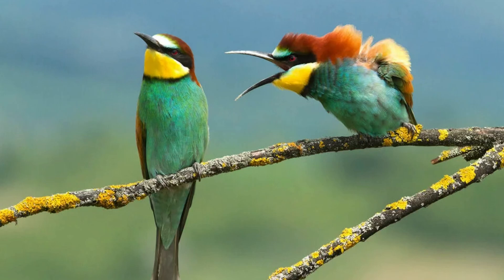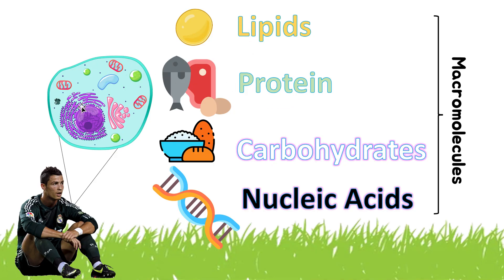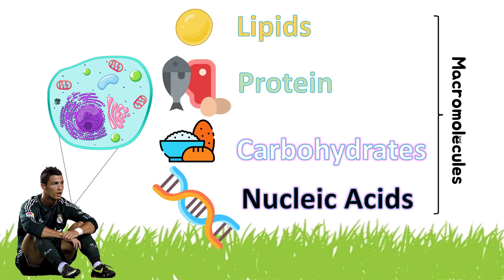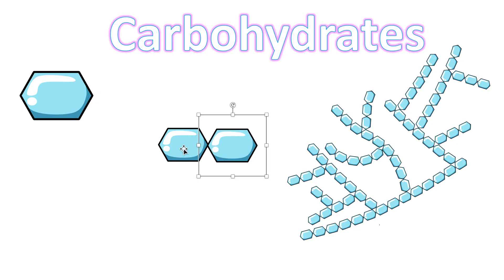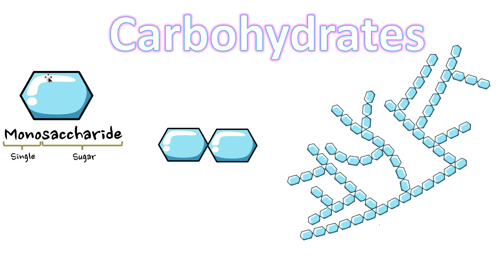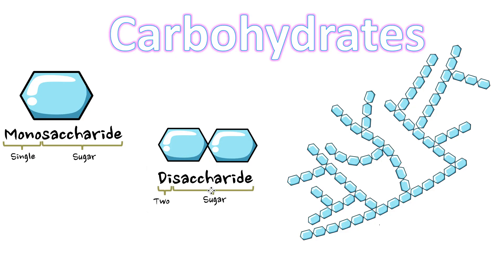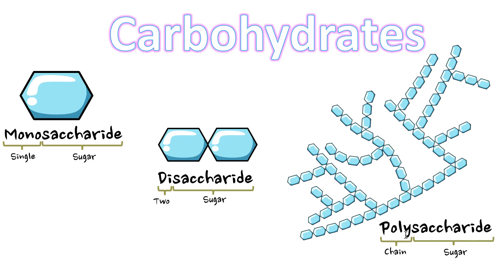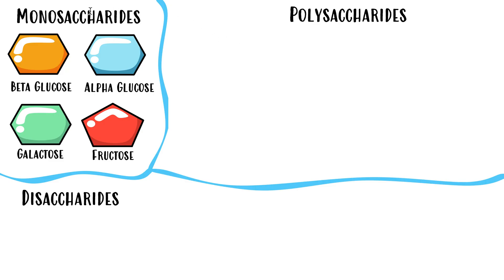(B1.1) - Carbohydrates - IB Biology (SL/HL)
Hellooooo Time Stamps Below Amigos!
00:00-01:20 The Macromolecules
01:21-03:51 Monosaccharide, Disaccharide, & Polysaccharide
03:52-10:00 Digestion Of Glycogen/Starch To Glucose
10:01-11:49 Alpha Glucose Use Overview
11:50-14:57 Hydrolysis & Condensation
14:58-19:45 Alpha Glucose Structure
19:46-21:19 Properties Of Glucose
21:20-23:09 Beta VS Alpha Glucose Structure
23:10-23:50 Quick Recap
23:51-26:05 Ribose
26:06-27:35 Glucose Use: ATP Formation
27:36-34:10 Glycogen Formation (Animals)
34:11-35:50 Starch Formation (Plants)
35:51-36:35 Quick Recap
36:36-39:05 Lactose
39:06-40:15 Sucrose
40:16-41:11 Quick Recap
41:12-46:06 Cellulose
46:07-47:27 Conjugated Molecules
47:28-51:42 Glycoproteins & Function
52:43-54:18 Questions & Answers
54:19-55:12 Summary